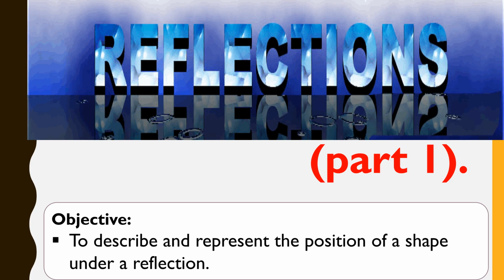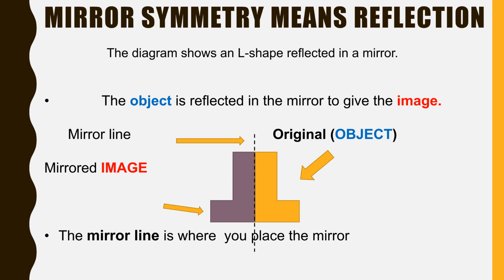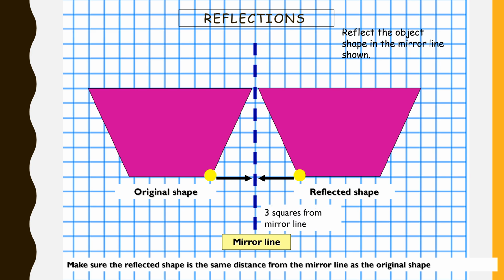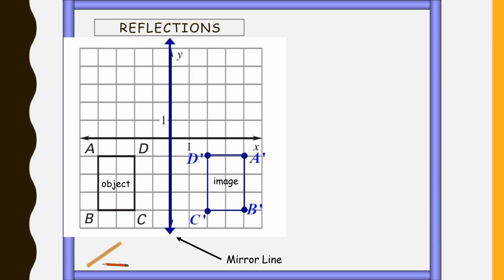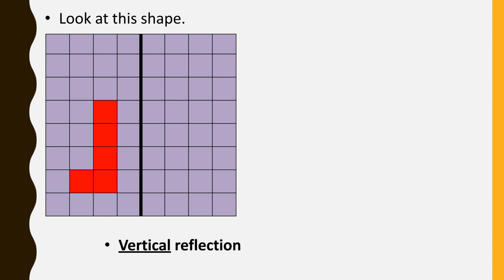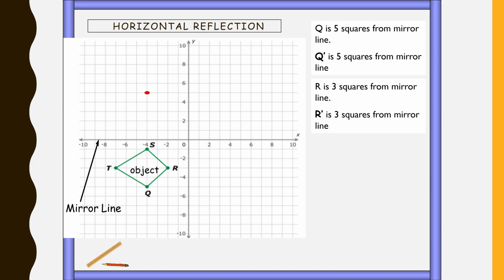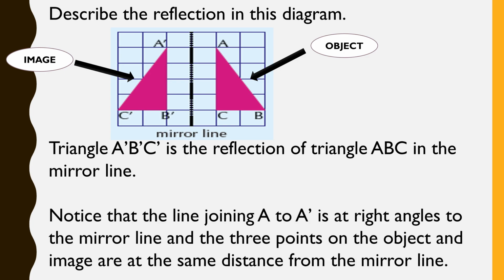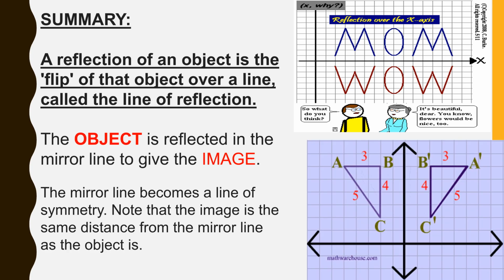Al Najah_Grade 6: Reflections